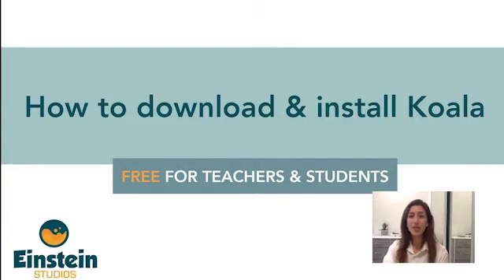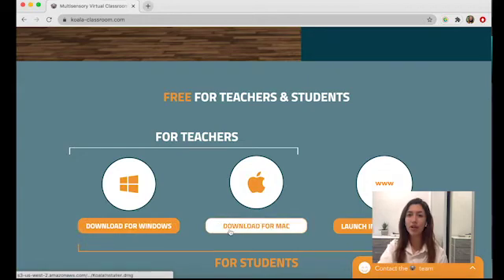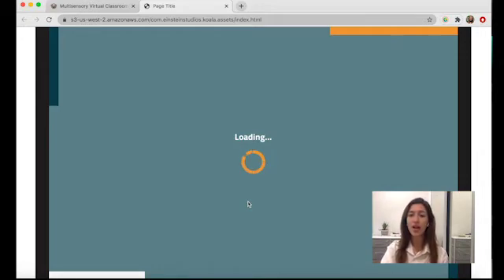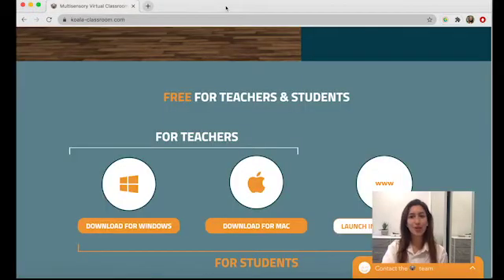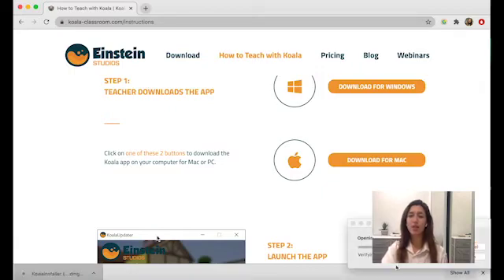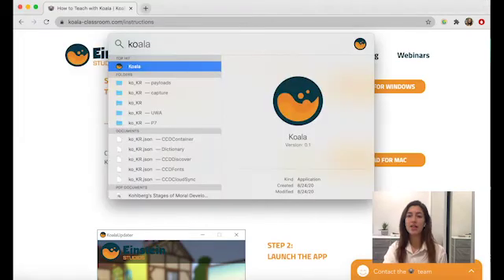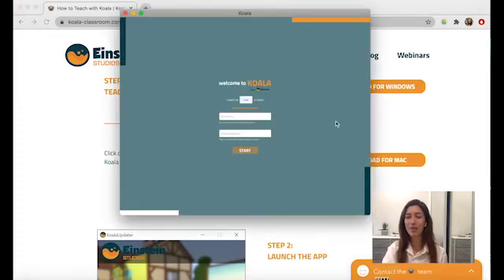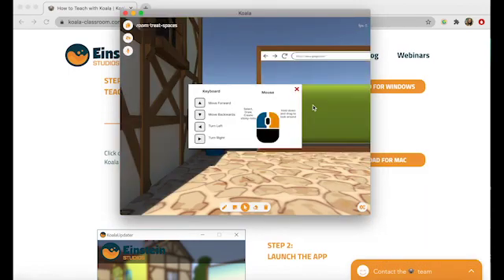How to Download Koala!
Welcome to this Koala tutorial, in this video I'll be showing you how to download Koala.

STEP 1: DOWNLOADS THE APP

STEP 2: LAUNCH THE APP

STEP 3: TYPE A USERNAME AND JOIN